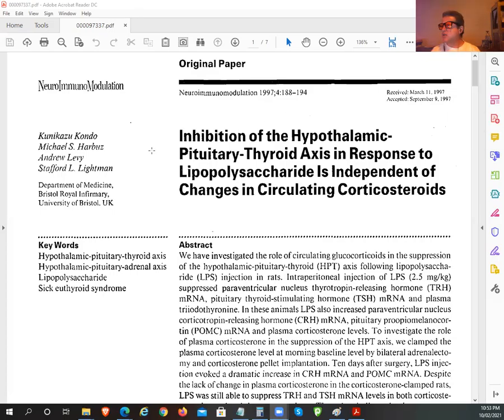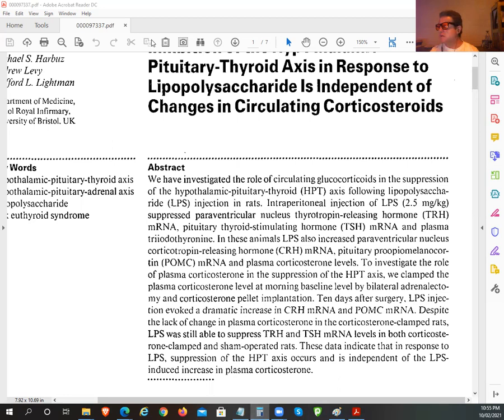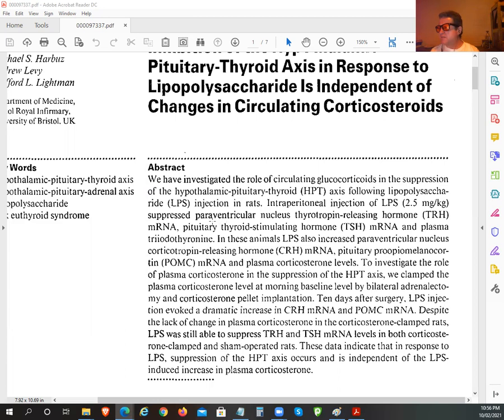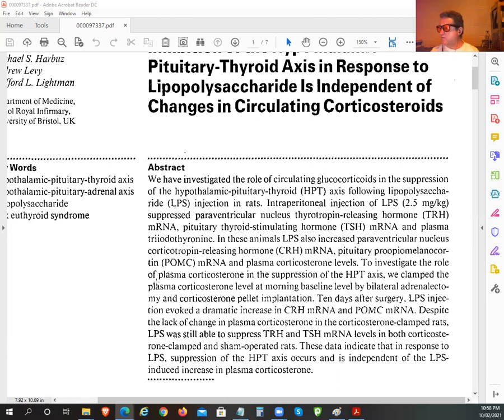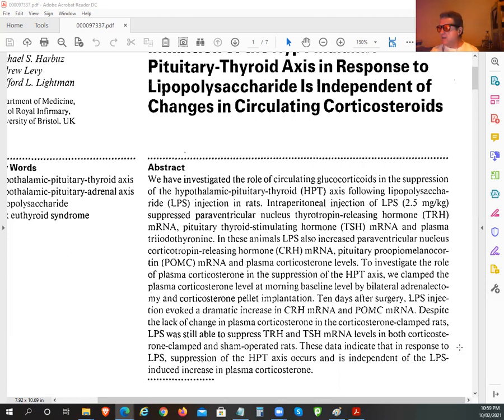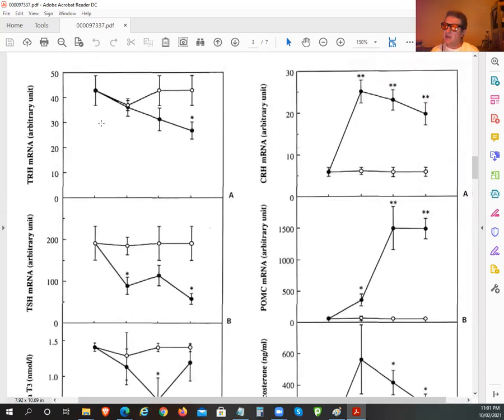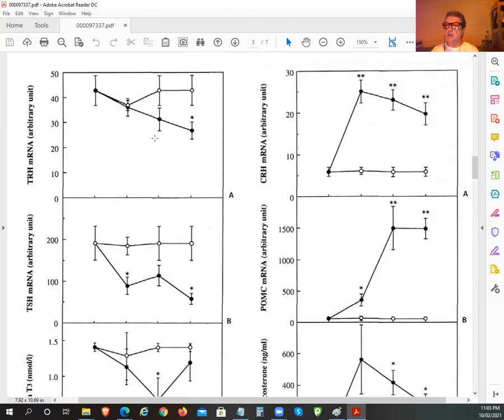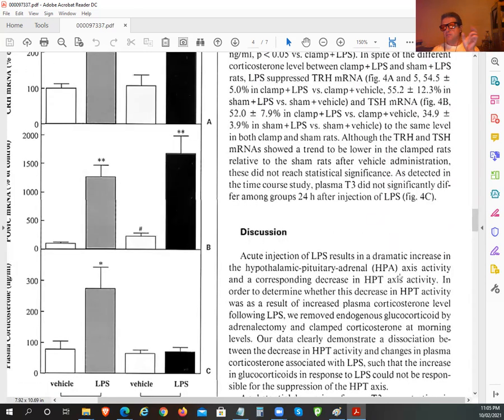Do Lipopolysaccharides (Endotoxin) affect the Thyroid